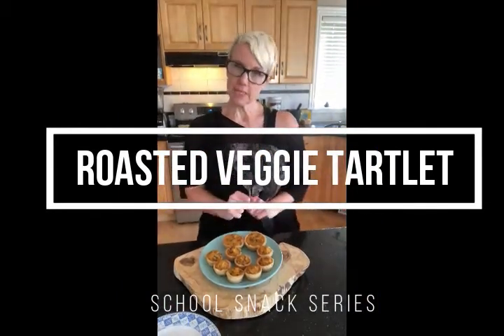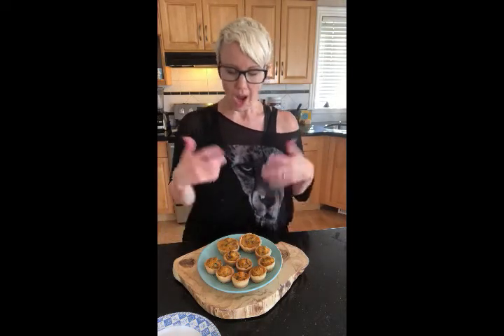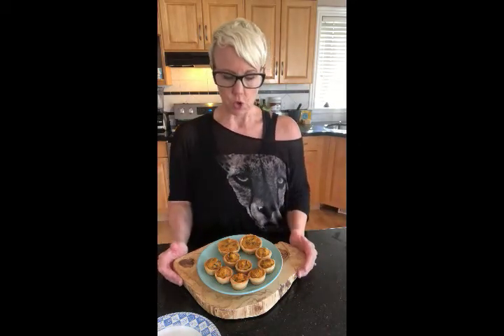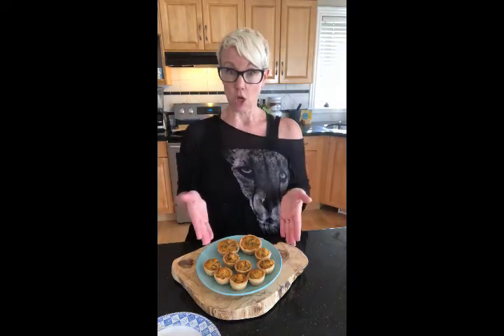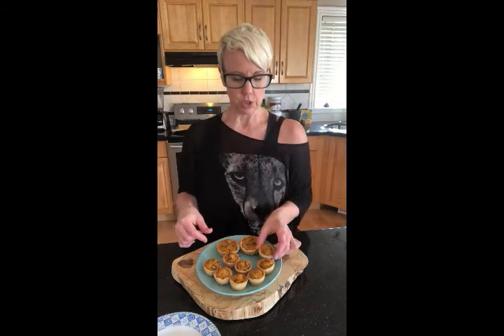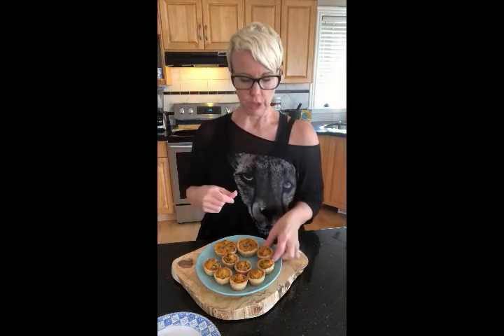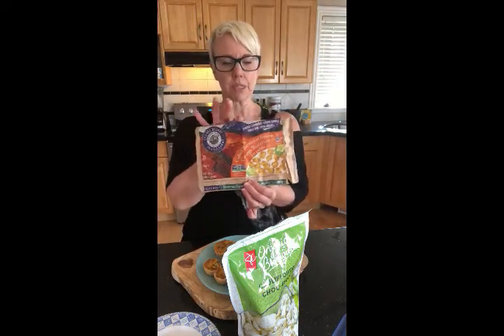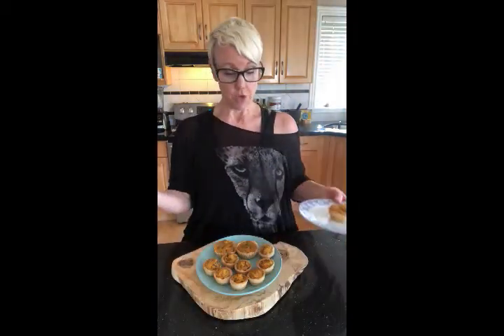Paleo & GAPS Roasted Veggie Tartlet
This week's School Snack Series recipe is a Paleo & GAPS Roasted Veggie Tartlet.  A great way to sneak some veggies into your kiddo.  Full of amazing antioxidants, vitamin C, beta carotene, potassium and fiber.  Another nutrient dense, gut healthy recipe to pack those lunch kits full of goodness your kids will love!
Get a downloadable copy of the recipe by joining the free Kid's Health Revolution Community.
GAPS, SCD, AIP, Paleo compliant